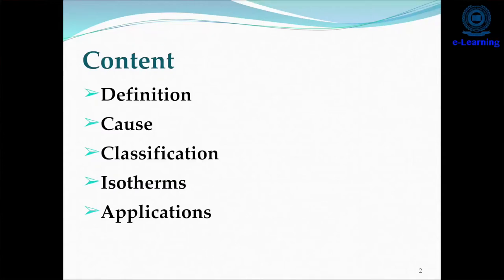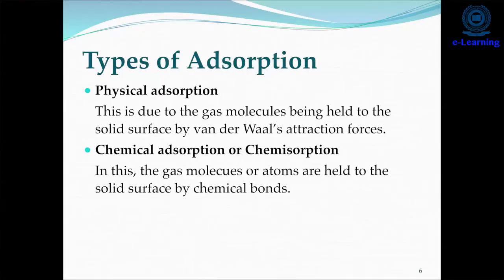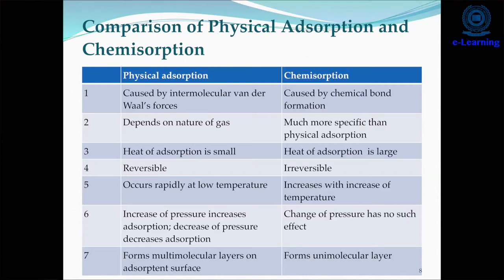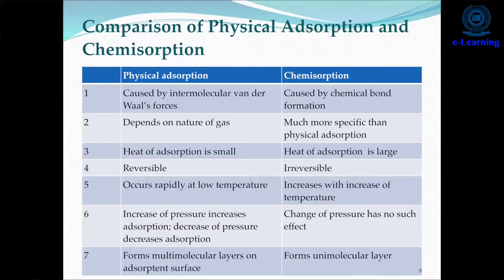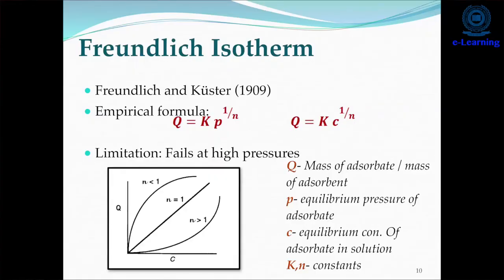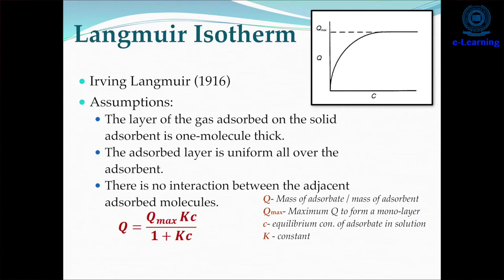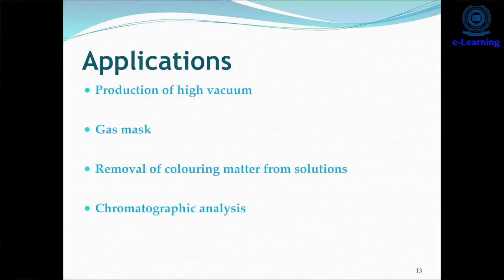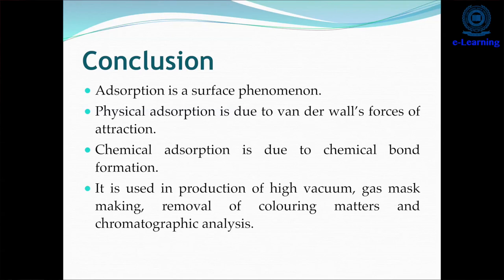Adsorption- Sonia Yadav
Adsorption by Ms Sonia Yadav, Assistant professor, SGT College of Pharmacy